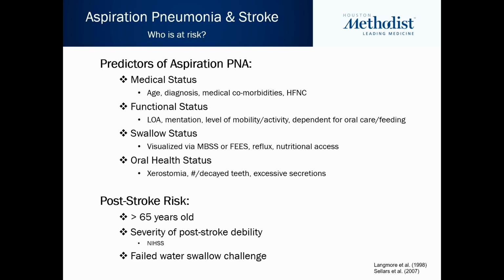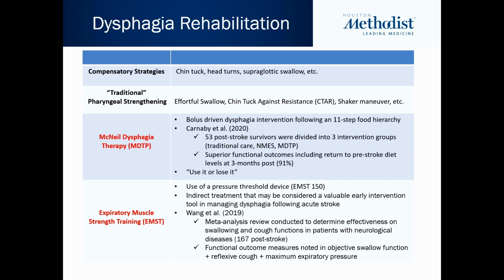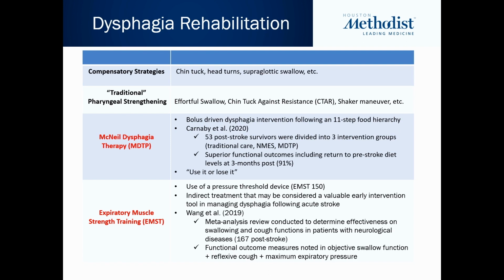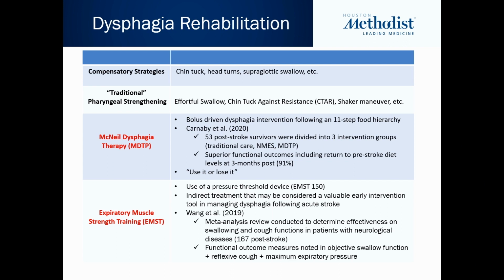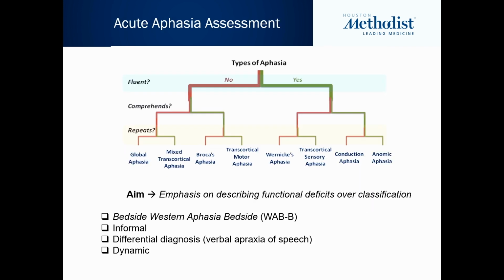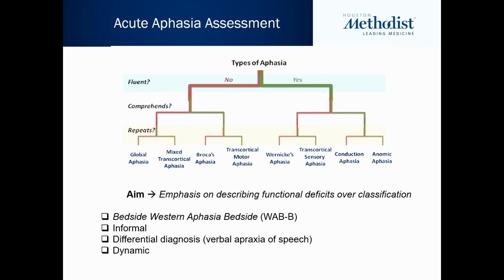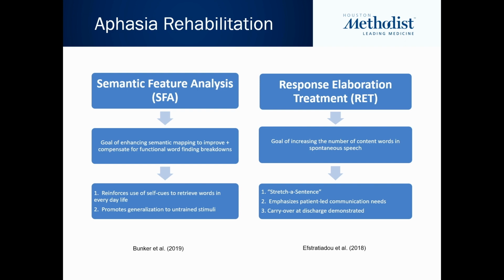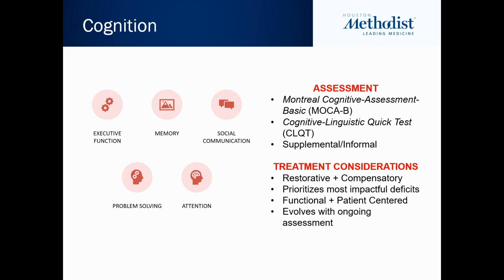Speech and Language Pathology Updates in Stroke Rehab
Stroke 360 Symposium: Integrating Care and Science
January 2023
Plenary Session V: Stroke Beyond the Acute Care
Taylor Dishon, SLP